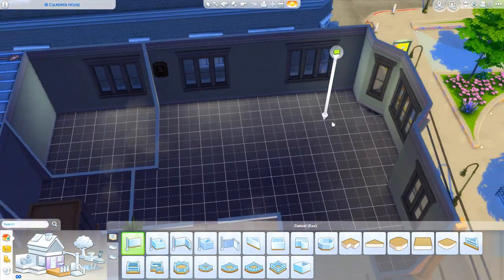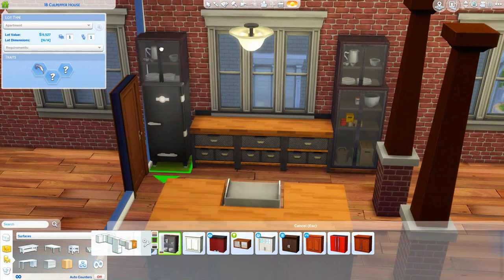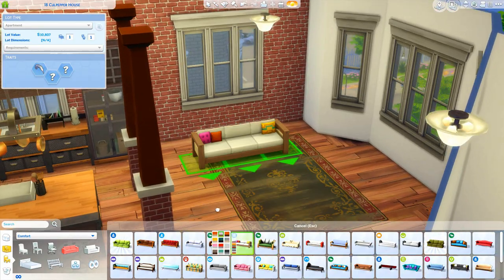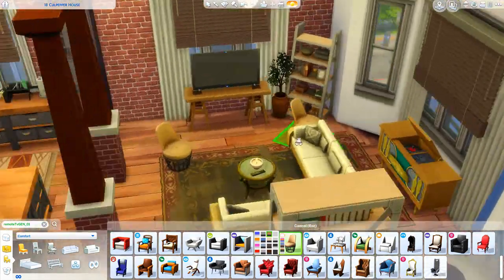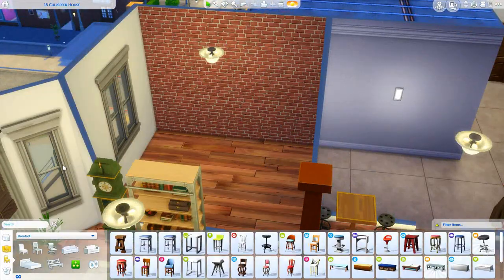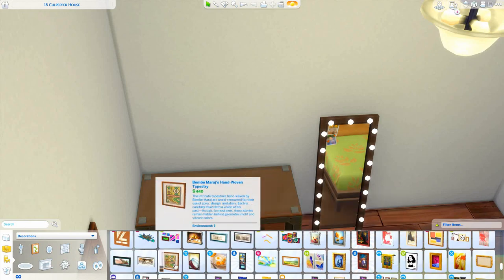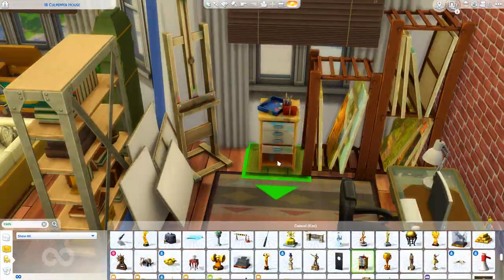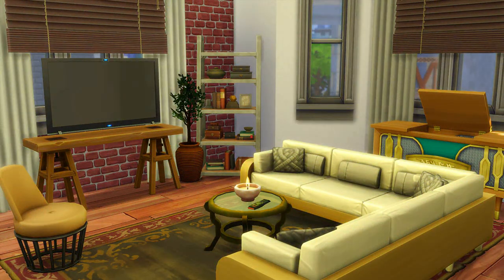INDUSTRIAL/BOHO APARTMENT// THE SIMS 4: APARTMENT RENOVATIONS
Renovating 18 Culpepper House Apartment into a cozy industrial/boho home... perfect for the art lovers!

-- SOCIAL

ORIGIN: carissalwhee
TUMBLR(cc finds) : carisimsyt

--FAQ

-I'm 23!